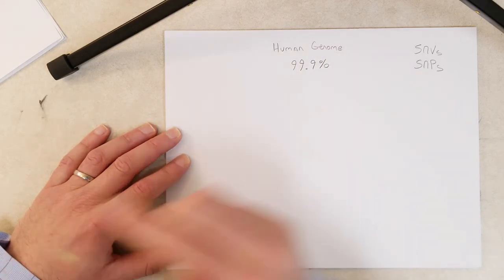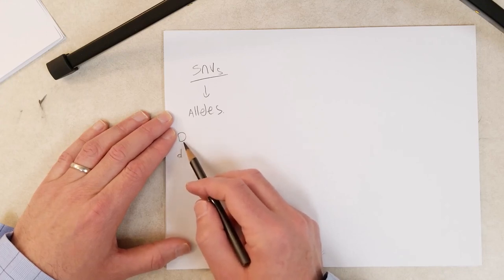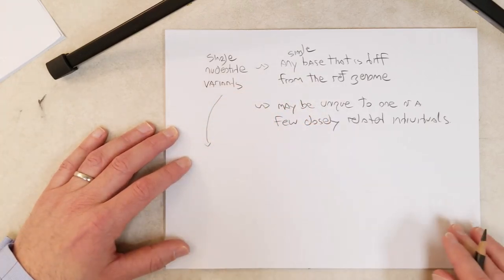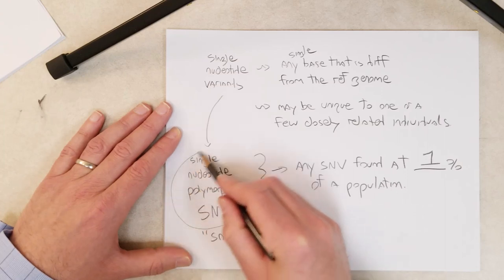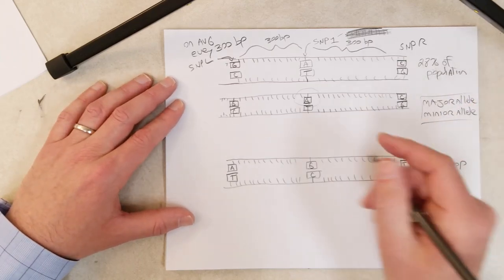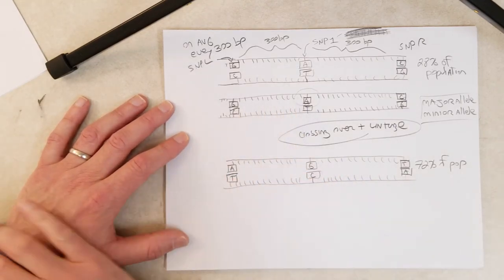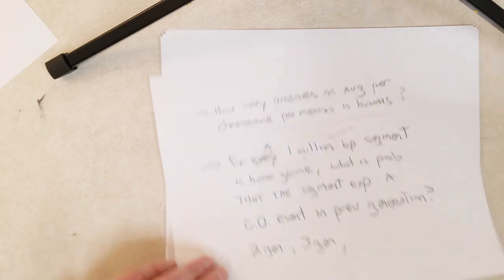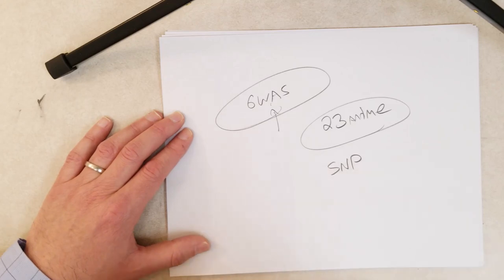Genetics: L25-C, SNVs, SNPs, and SNP haplotypes (Recommend 1.5x Speed)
original title V2103 single nucleotide variants, SNP profiles, and SNP haplotypes